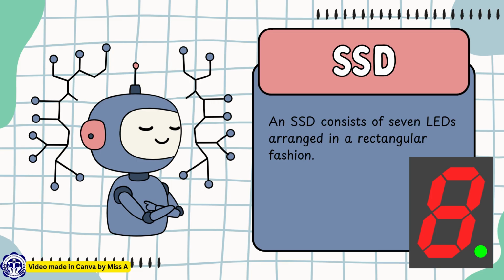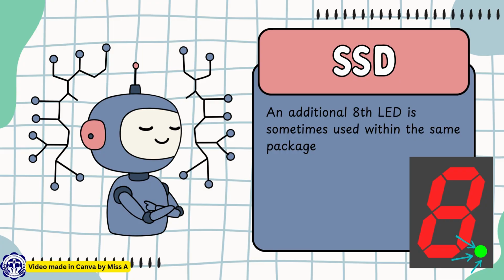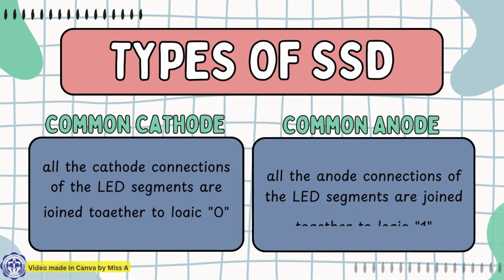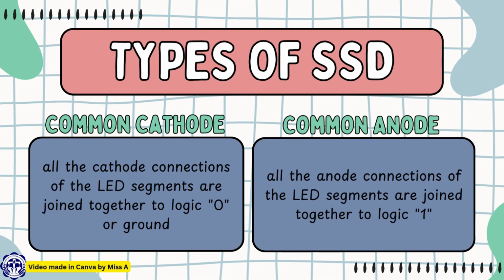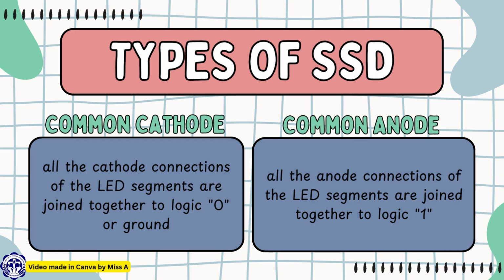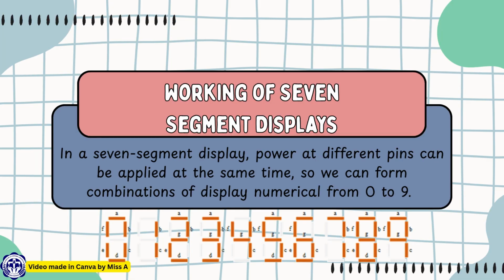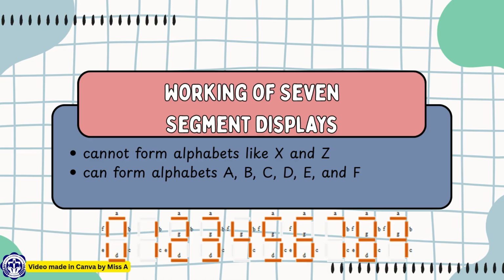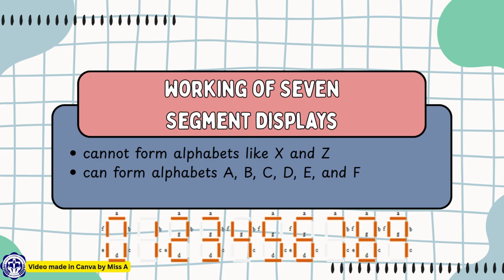Seven Segment Display